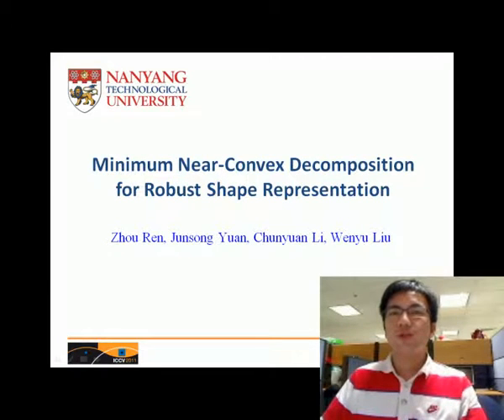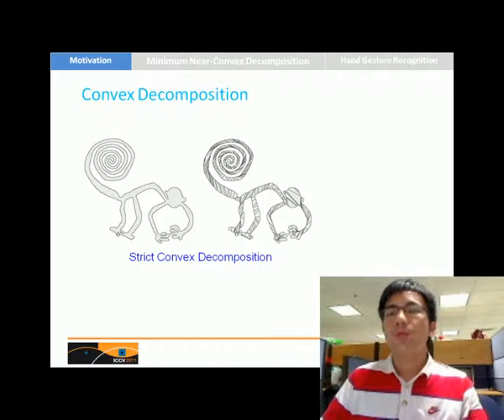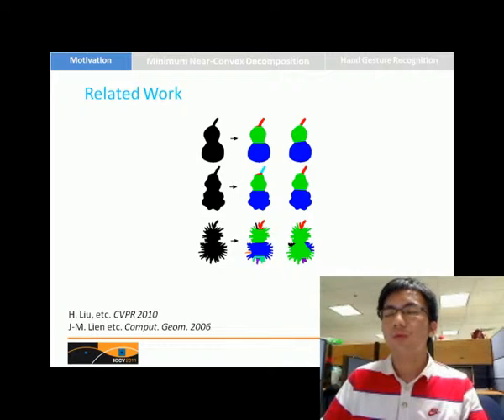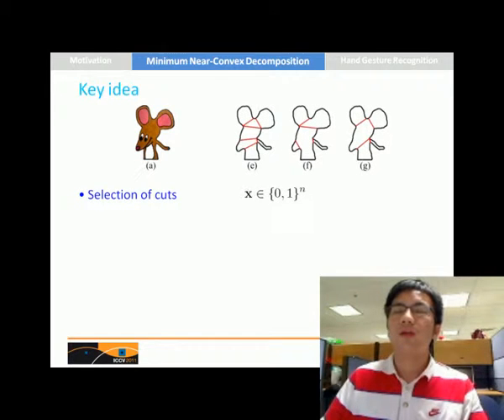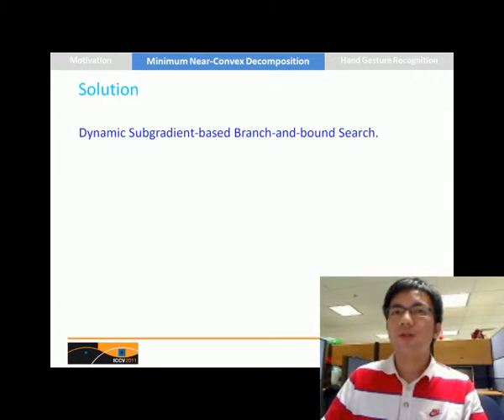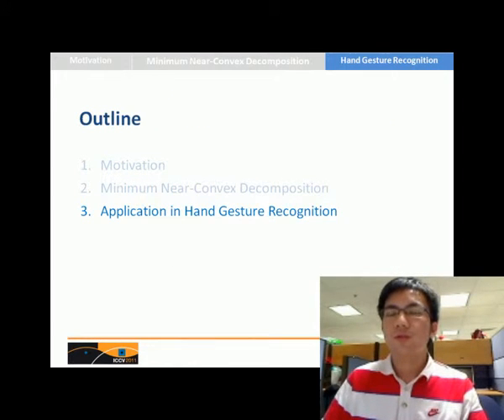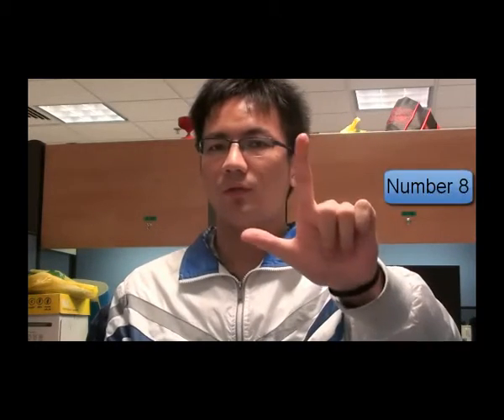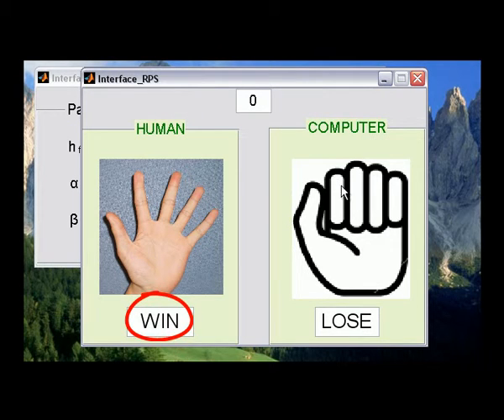ICCV2011-Minimum Near-Convex Decomposition for Robust Shape Representation